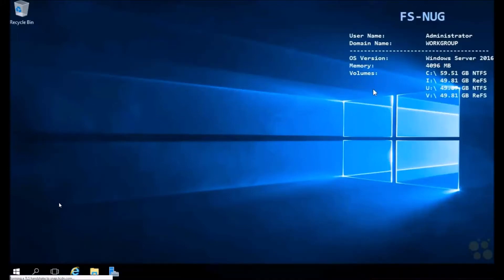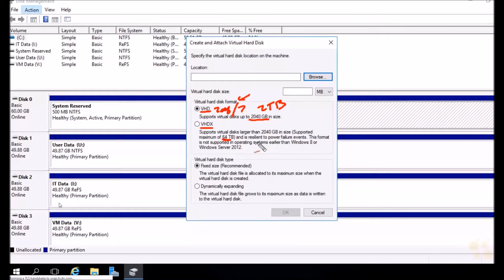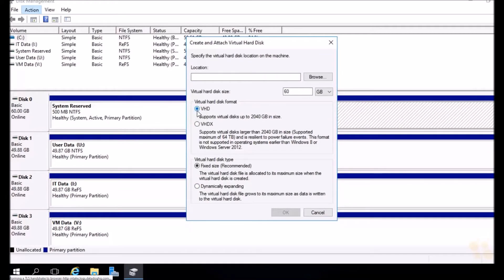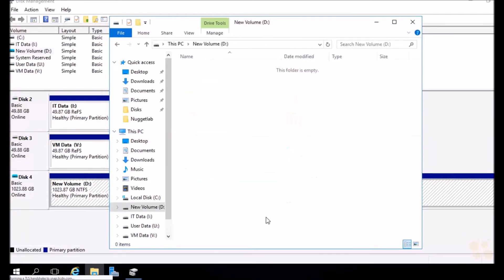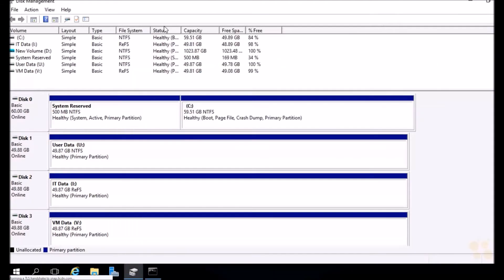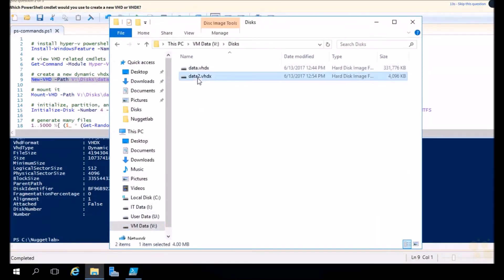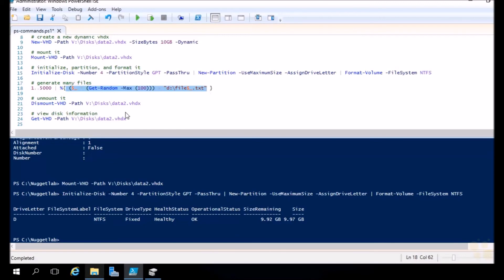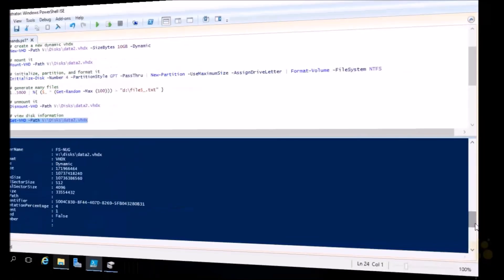Configure Virtual Disks in Windows 2016 final